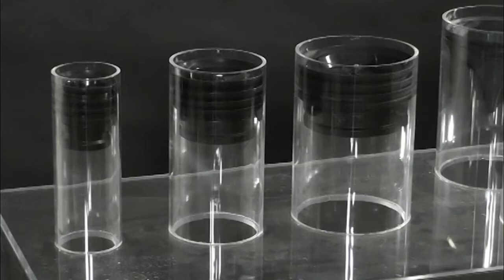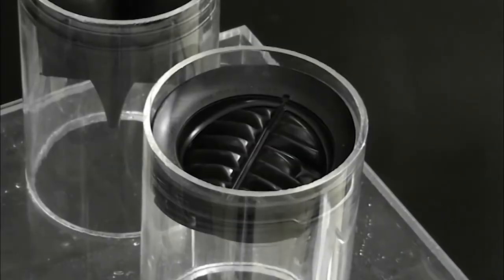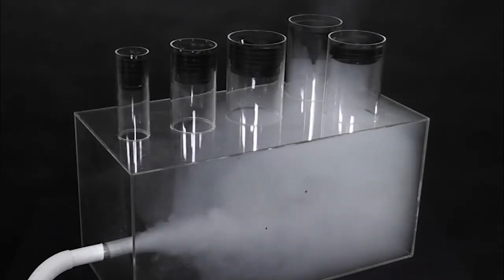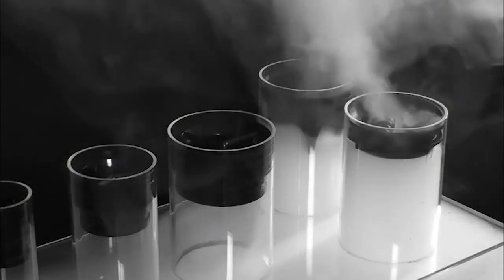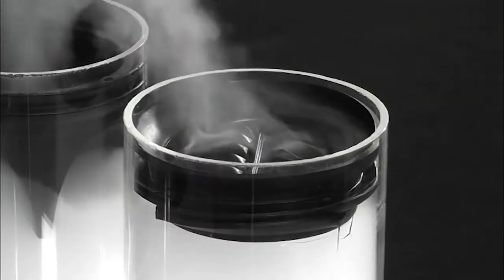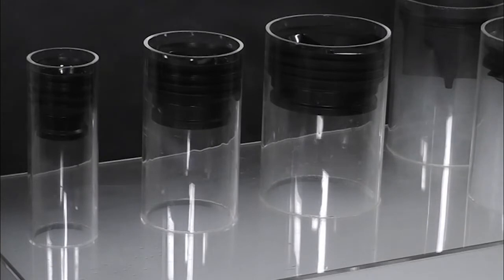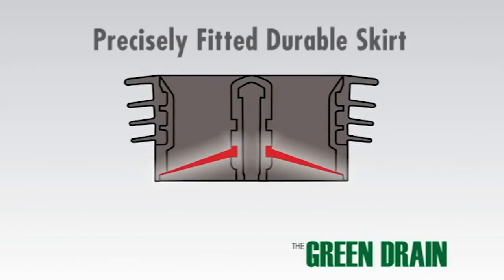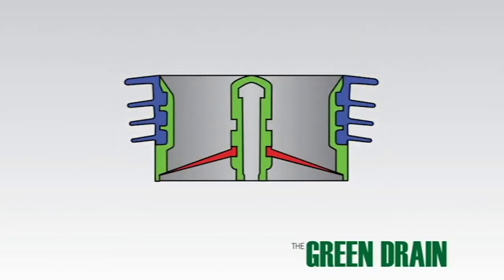The Green Drain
The Revolutionary Floor Drain Trap. Prevents dangerous gases from excaping drains – methane, hydrogen sulfide, chlorine.